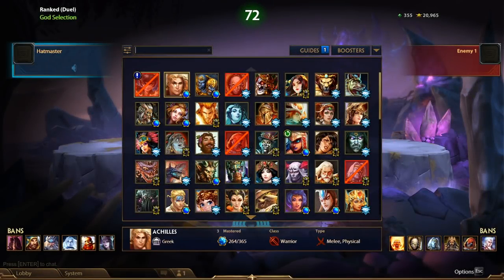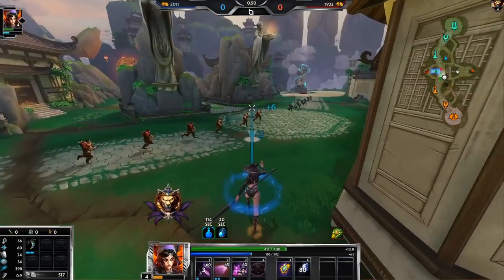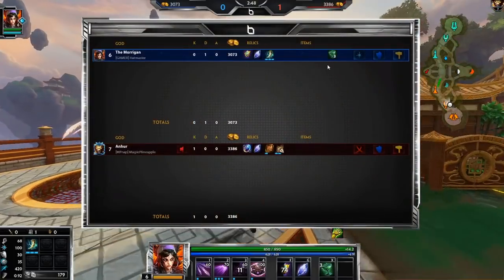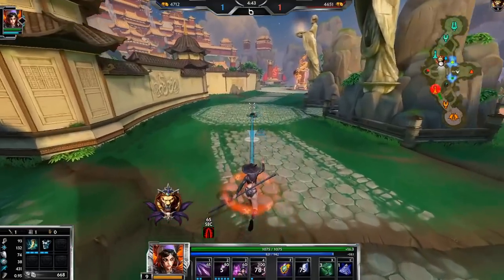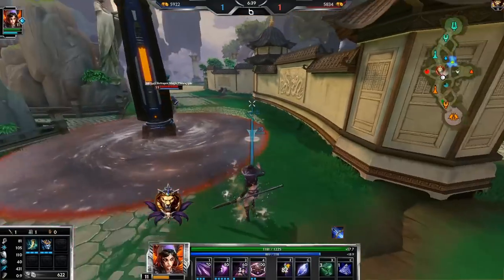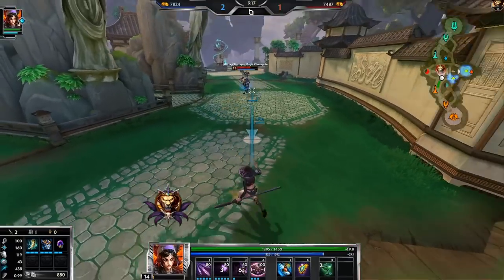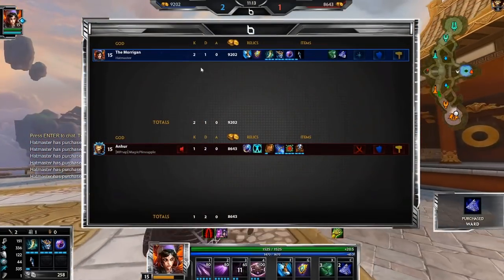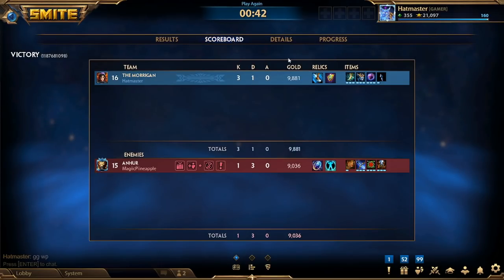The Morrigan and The Anhur (Season 8 Smite Duel)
The best way to support me is on my stream